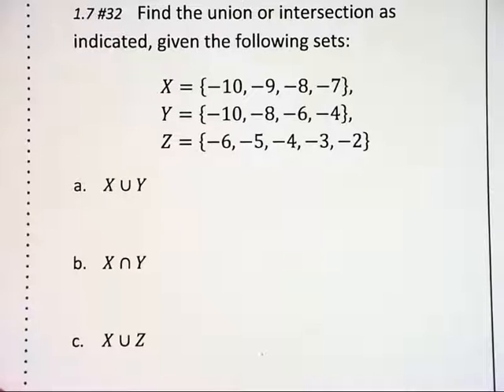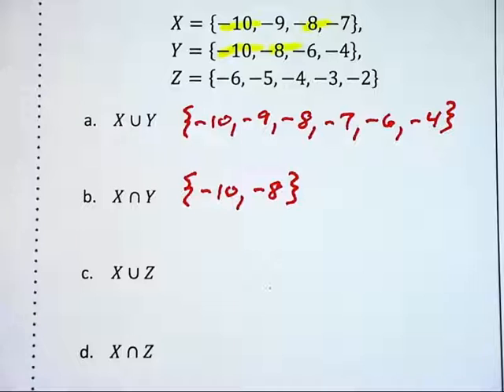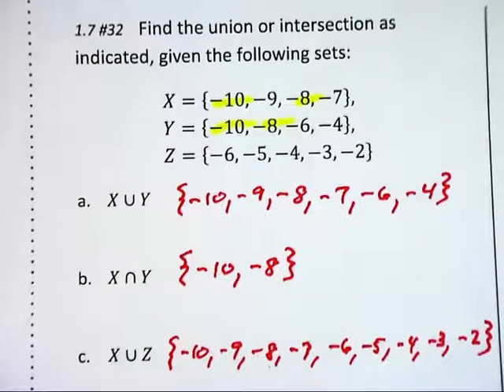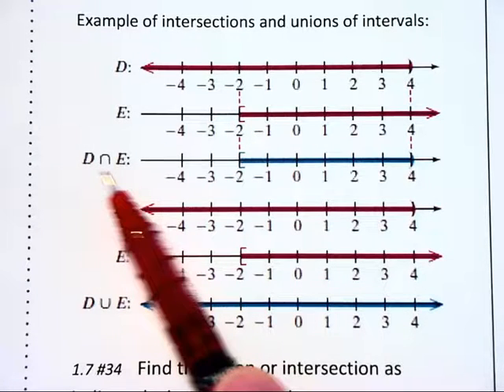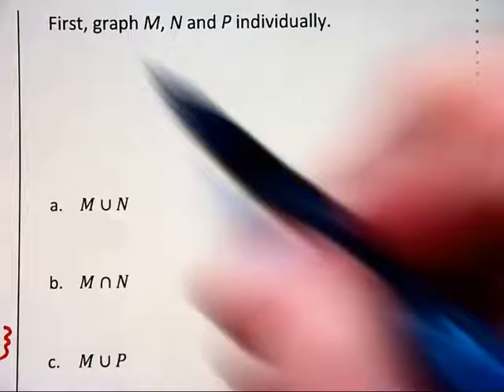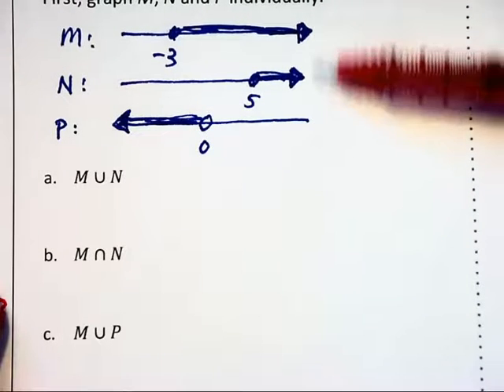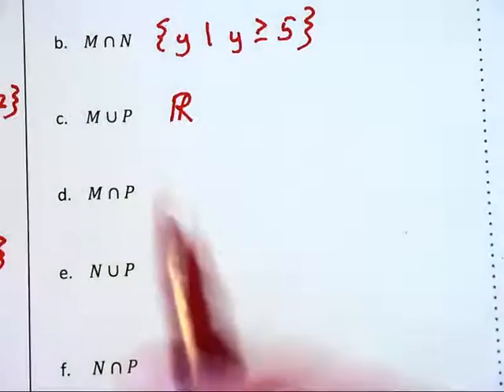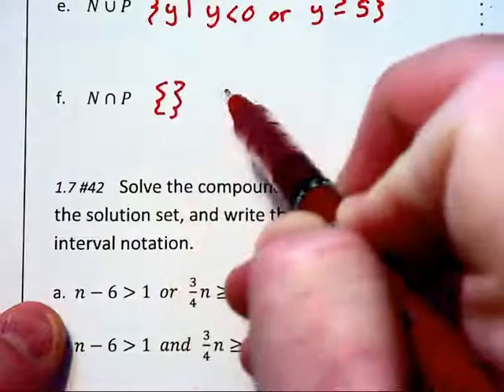1.7c - Unions and Intersections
This video covers the logic behind unions and intersections of sets of numbers.